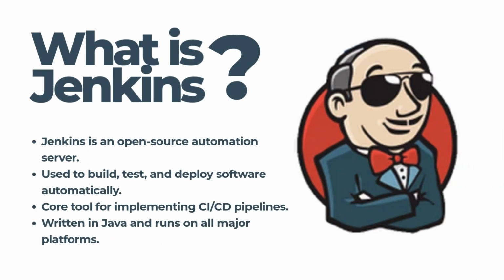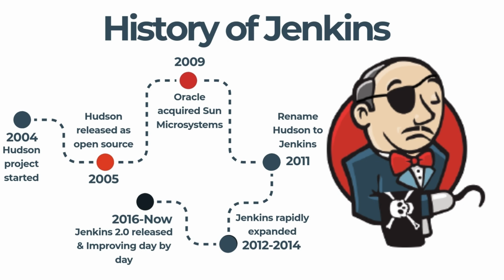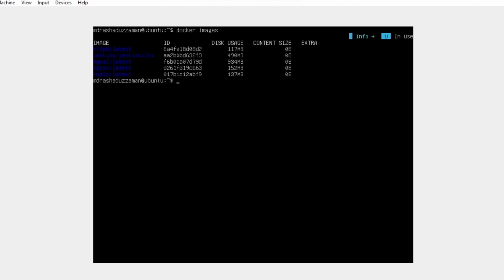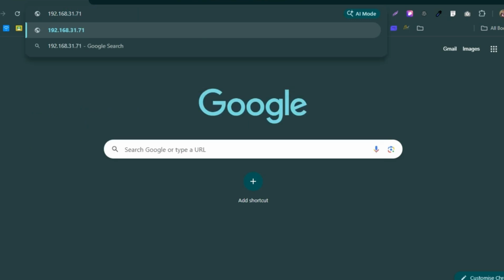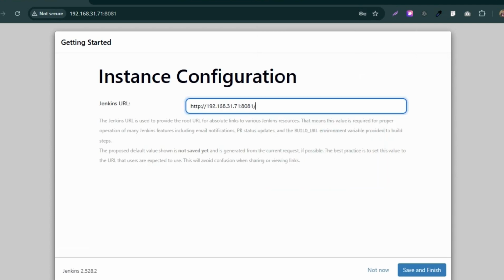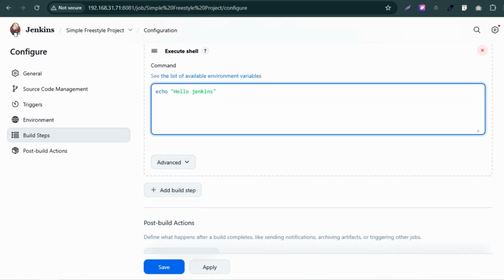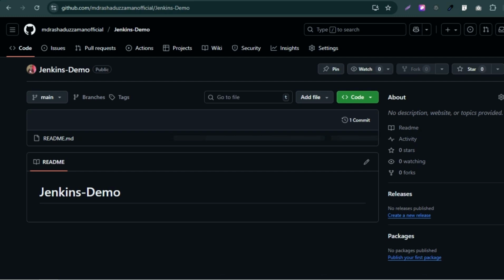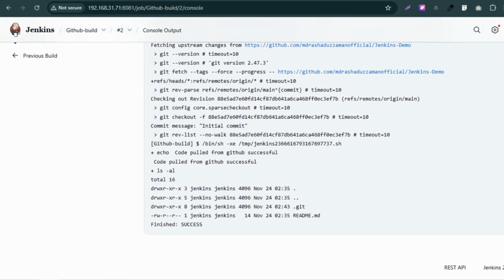Jenkins Beginner Tutorial | Install, Configure & Create First Job (Hands On) | DevOps Practical 2025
Welcome to this complete Jenkins practical tutorial!
In this video, you will learn how to install Jenkins on Ubuntu using Docker, access the Jenkins UI, retrieve the admin password, create your first Jenkins job, and integrate GitHub for CI/CD automation.
This step-by-step guide is perfect for students, beginners, DevOps learners, and IT professionals preparing for real-world projects.

📘 Part A: Theory Overview
    🕛 0:22🔹 What is Jenkins?
    🕛 0:40🔹 Why Jenkins?
    🕛 1:10🔹 History of Jenkins
    🕛 2:10🔹 Alternatives of Jenkins

🧠 Part B: Practical Demonstration
    🕛 2:40 • Task-1___Installing Jenkins by Docker
    🕛 4:40 • Task-2___Checking Jenkins UI in browser
    🕛 5:15 • Task-3___Retrieve initial admin password
    🕛 5:40 • Task-4___Creating admin user
    🕛 6:50 • Task-5___Exploring Jenkins Dashboard
    🕛 7:20 • Task-6___Creating a simple Freestyle Job to print “Hello Jenkins”
    🕛 8:45 • Task-7___ Installing Git on the system & Creating a GitHub repository
    🕛 9:45 • Task-8___Create a Jenkins job that pulls code from GitHub

Industrial Training [Assignment-6]
Company: Business Automation Ltd
Presented by: Md Rashaduzzaman Shawon